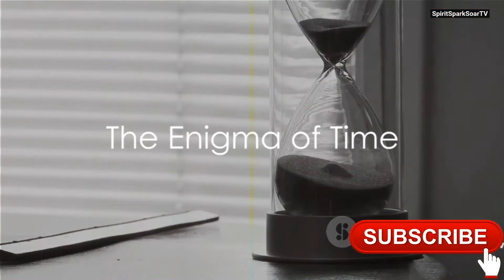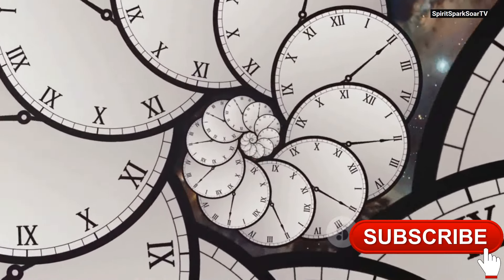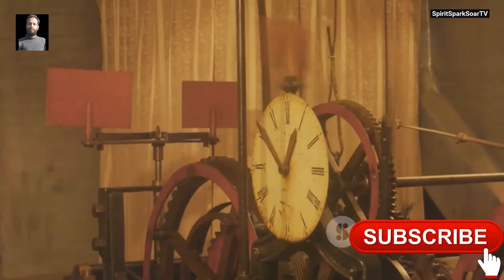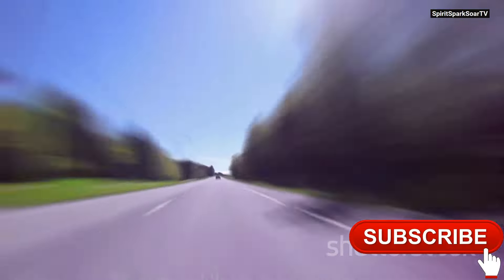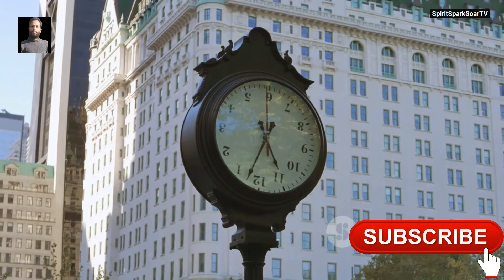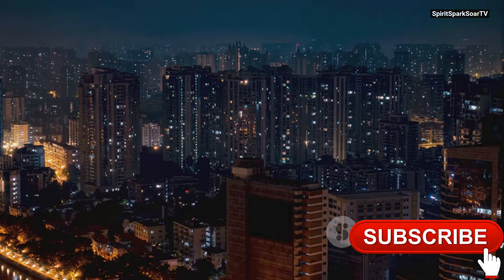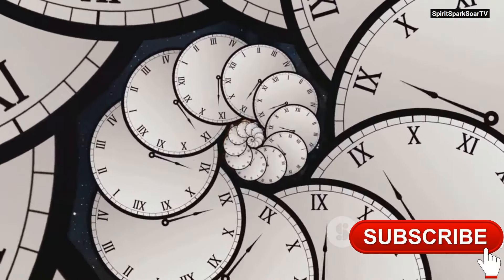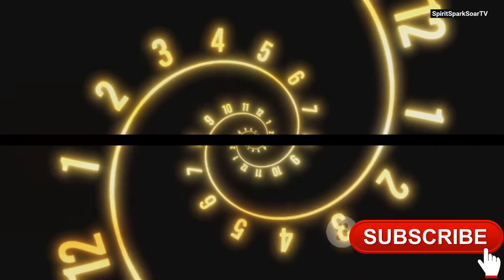The Enigma of Time: Unveiling the Secrets of Time Dilation | Einstein's Relativity in Action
SpiritSparkSoarTV presents:

Unlocking the Secrets of Time Dilation: Einstein's Mind-Bending Universe Explained!

OUTLINE:

00:00:00 The Enigma of Time
00:01:32 The Fascinating Magic of Time Dilation
00:03:24 Einstein's Theory of Relativity
00:05:25 The Mind-Bending Twin Paradox

Query Section: Why you should watch this video ?

how much does time dilation affect us
real life examples of time dilation
is time dilation real
can we use time dilation for travel
will time dilation ever be used for time travel
how fast do you need to go for time dilation
what happens to your body with time dilation
einstein's theory of relativity explained simply
does time slow down the faster you move
time dilation gravity
twin paradox explained
can time travel be possible with time dilation
proof of time dilation
time dilation thought experiments
what happens to time in space
does time move faster in space
time dilation animation
time dilation for kids

Step into the mind-bending world of time dilation with this fascinating journey! In this video, we delve into the concept of time dilation and its mind-boggling implications. Explore how time can warp and stretch, challenging our understanding of reality. Join us as we unravel the science behind this phenomenon and the incredible discoveries it has led to. Get ready to expand your mind and see the world in a whole new light. ⏳✨

Time dilation
Einstein relativity
Time perception
Gravitational time dilation
Space-time
Black holes
Twin paradox
Relativistic effects
Time travel
Einstein's theory
Cosmology
General relativity
Special relativity
Quantum physics
Astronomical phenomena
Time distortion
Scientific concepts
Space exploration
Astronomical theories
Scientific discoveries
Einstein's theory of relativity
Gravitational time dilation
Black holes and time
Twin paradox explanation
Cosmic time distortion
Space-time continuum
Time perception in space
Relativity explained
Time travel concepts
Understanding time in physics
Einstein's discoveries
Relativistic effects on time
Exploring cosmic mysteries
Time dilation examples

✨ Don't just watch; be a part of the journey. subscribe to our channel for more motivational content that fuels your path to success. share your thoughts or experiences in the comments.  like and share our this videos if they find them helpful.

Motivational Legends:

Barack Obama
Conor McGregror
Michael Jordan
Cristiano Ronaldo
Wayne Gretzky
Serena Williams
Simone Biles
Jamaal Williams
Roger Federer
Floyd Mayweather
Michael Phelps
Laird Hamilton
Muhammadd Ali
Mike Tyson
Arnold Schwarzeneggar

The content on "SpiritSparkSoarTV" aims to inspire and motivate viewers. The views expressed are personal opinions and not professional advice. We encourage individual interpretation and self-discretion. The channel is not responsible for decisions made based on its content.